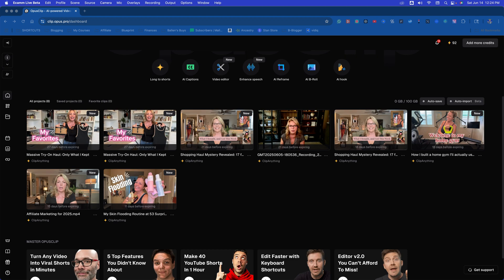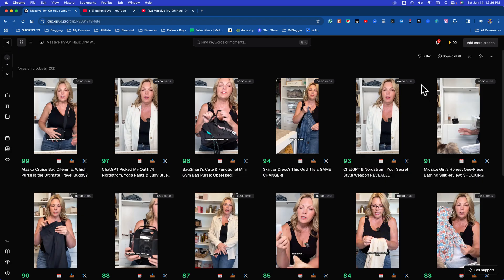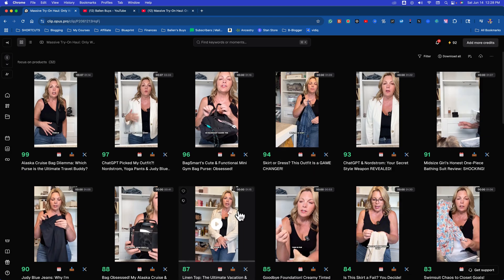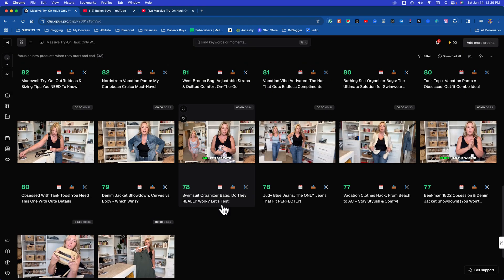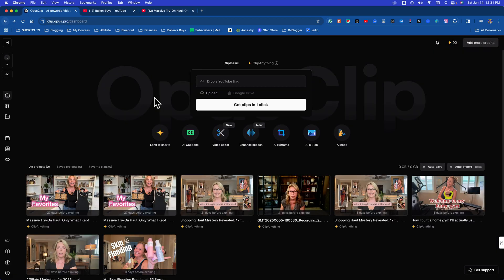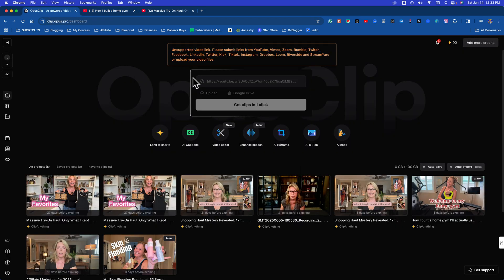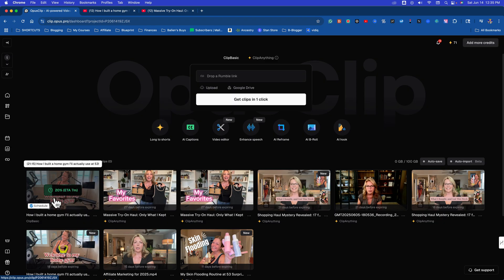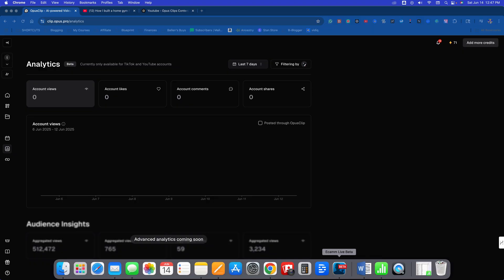This AI Tool Found My Viral Moments For Me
If you're still editing your content manually—stop. In this video, I show you how I use Opus Clips to take one long-form video (35 minutes) and automatically generate short-form content that makes money across TikTok, YouTube Shorts, Instagram, and more.

The game-changer?

5–10 minute segments perfect for YouTube monetization

Smart captions, jump cuts, and even viral hooks—done for me

Want to build a content system like this?
I teach creators how to turn short videos into income